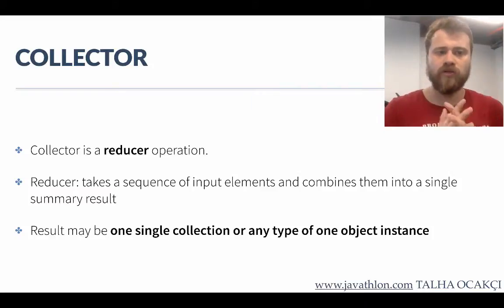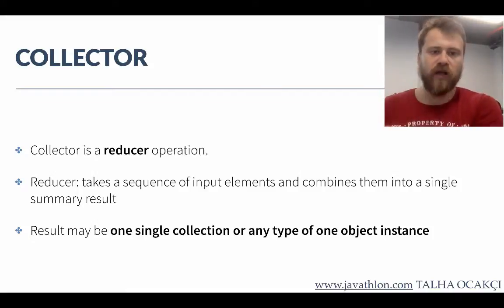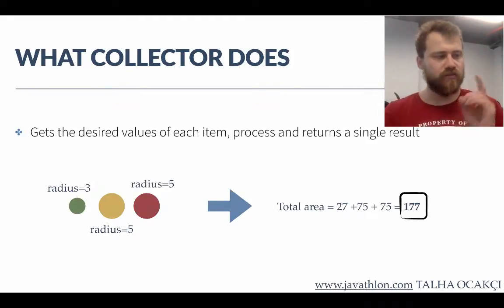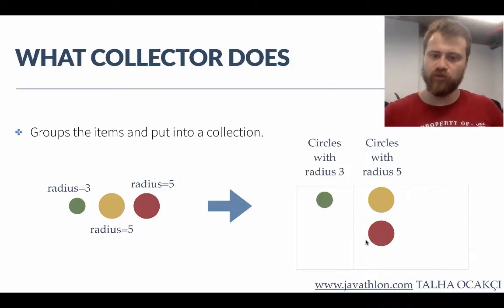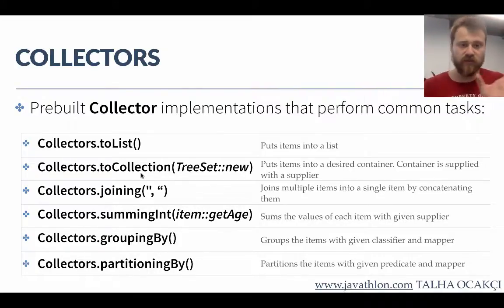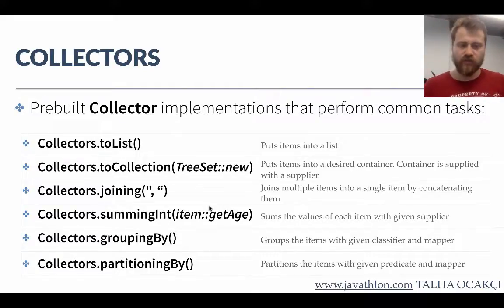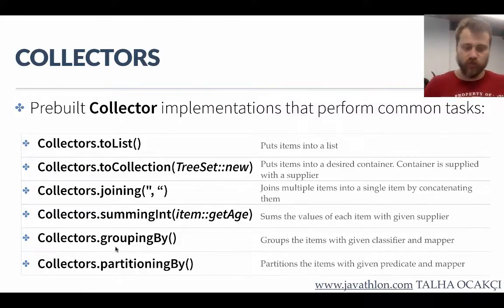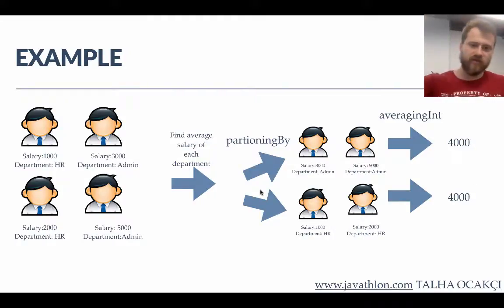Introduction to reducer methods and Collectors